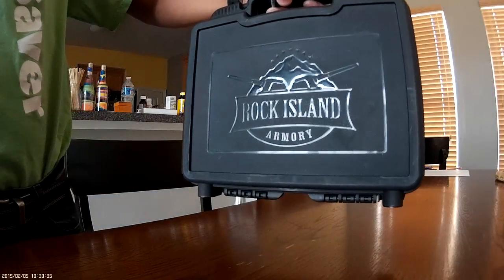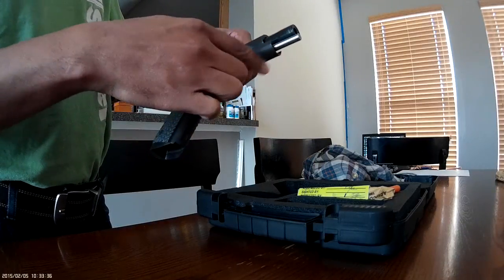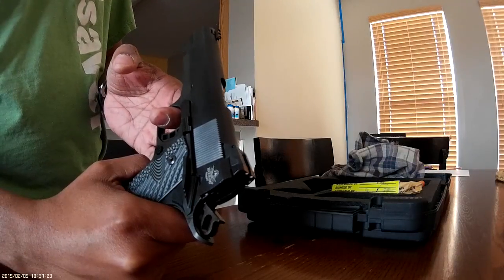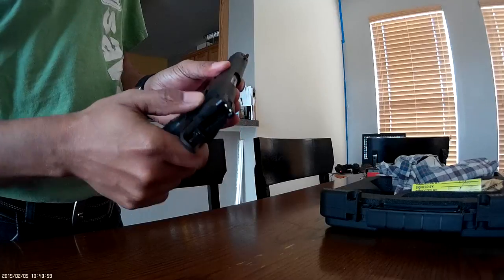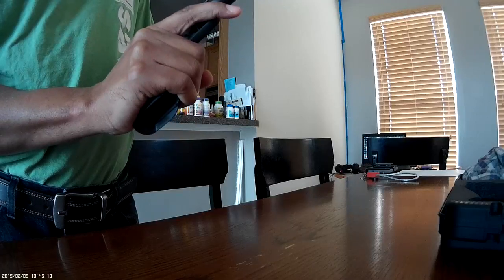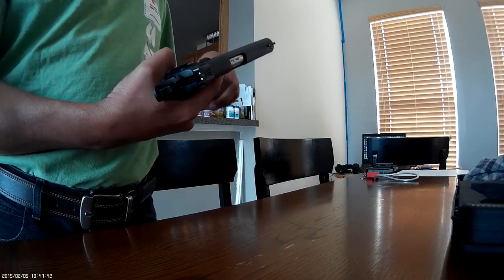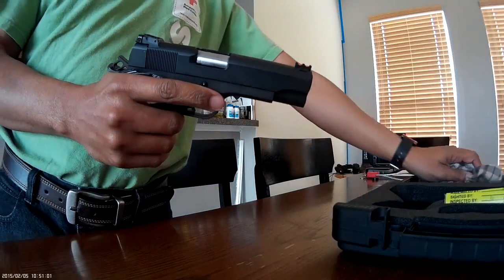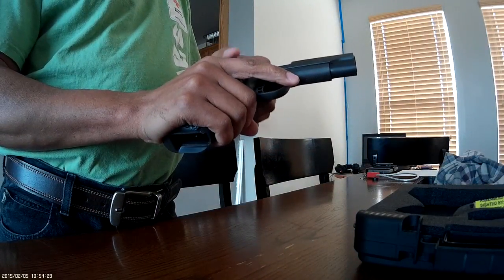Rock Island Armory MS M1911A1 Tactical II 9mm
** Remember, be tactful with the comments or such comments will be removed. **

This video is about my new Rock Island Armory M1911A1 Midsize Tactical 9mm handgun, ordered through Gun Genie and sent to a local gun store.  This is a pretty nice gun, although the parkerized coating could be better.  This particular model has all the maker's options but the rail.  The only railed versions I saw were $600...that price is above my sensibility limit (for an RIA gun), so I stuck with the unrailed version.